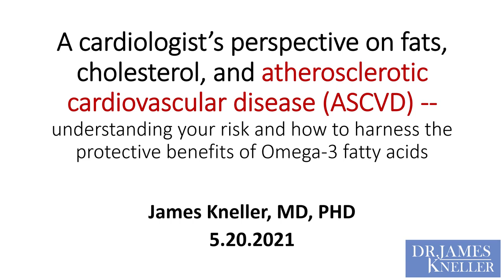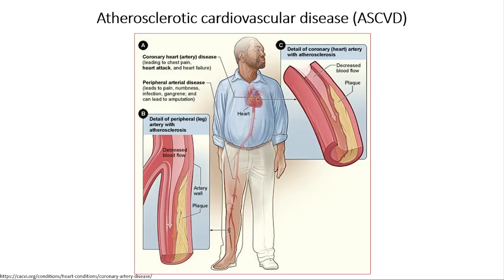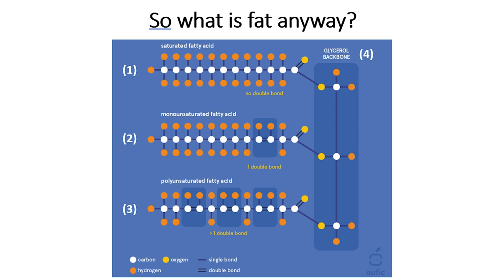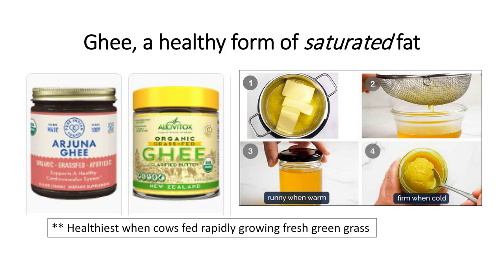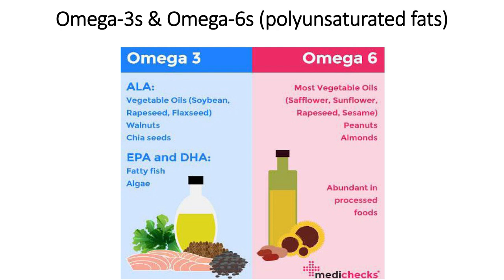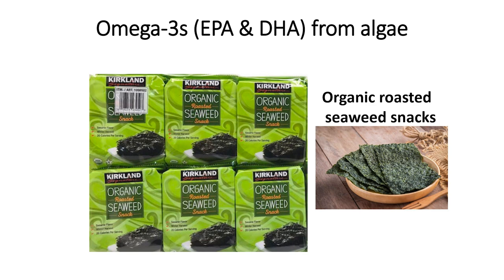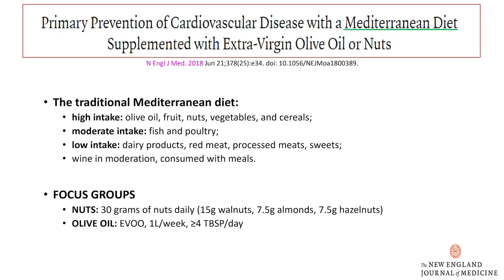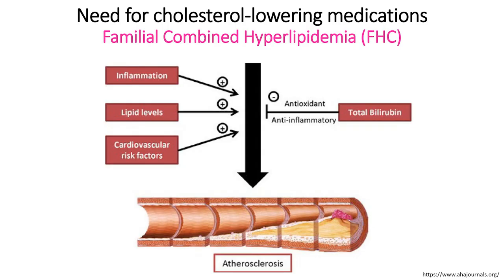Cardiologists perspective on fats, cholesterol and cardiovascular disease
Here is an in-depth presentation created by world-renowned Cardiologist, Dr. James Kneller.

Dr. Kneller explains what kinds of fats are good and bad for you and touches on the obesity epidemic.

He then discusses what cholesterol is, what the risks of high cholesterol are, and how you can prevent or treat it.

Next James talks about cardiovascular disease and dives into preventative strategies as well.

To conclude, James shares how one simple household supplement can help alleviate all of the above conditions.  Omega-3's.